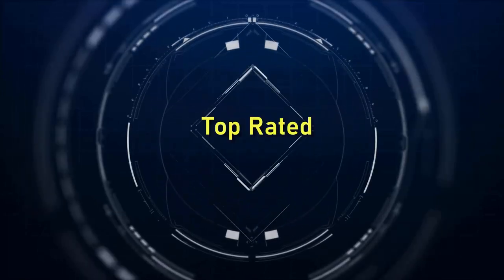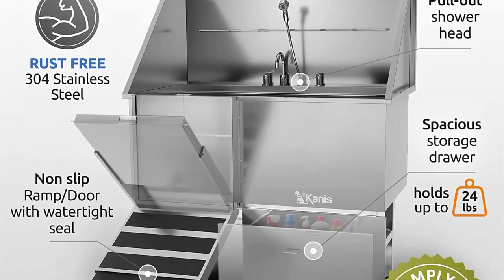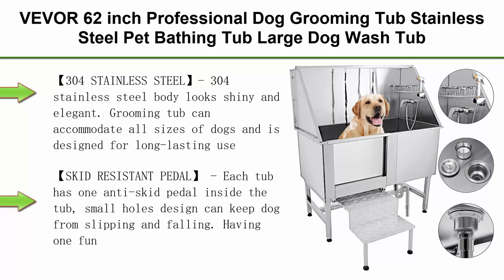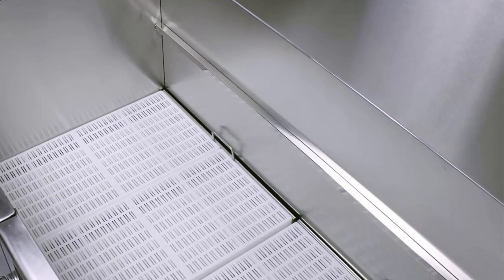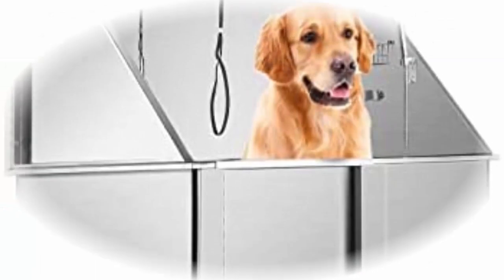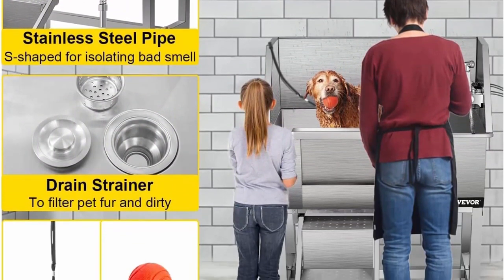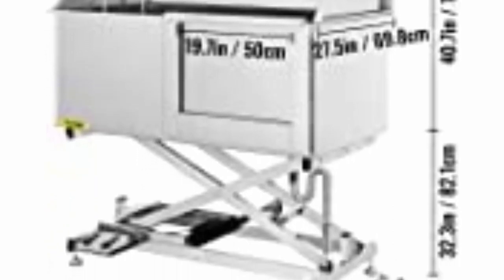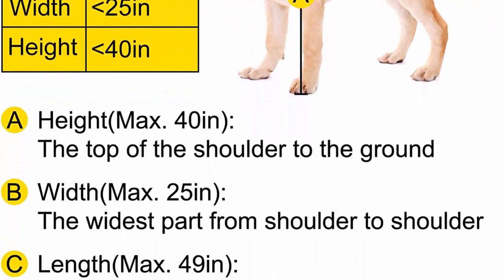✅ Unbelievable! These Are the 10 BEST Dog Grooming Tubs of 2023!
10 Best Dog Grooming Tub from amazon;

Top 1:Flying Pig 62" Stainless Steel Pet Dog Grooming Bath Tub

Top 2:KANIS Professional Stainless Steel Dog Bathing Station - Dog Grooming Tub w/Ramp, Storage Drawer, Floor Grate and Faucet/Dog Bathtub for Large,Medium and Small Pets - Dog Washing Station for Home (50")

Top 3:Cove Products 1.5m Fiberglass Electric Lifting Big Dog Grooming Tub

Top 4:VEVOR 62 inch Professional Dog Grooming Tub Stainless Steel Pet Bathing Tub Large Dog Wash Tub with Faucet Walk-in Ramp Accessories Dog Washing Station Pet Bath Tub

Top 5:Flying Pig 50" Stainless Steel Pet Dog Grooming Bath Tub with Walk-in Ramp and Accessories (Left Door/Right Drain)

Top 6:PawBest Stainless Steel Dog Grooming Bath Tub with Ramp, Faucet, Hoses and Loops (50" Bathtub)

Top 7: 50 inch Over-Size Professional Stainless Steel Dog Grooming Bathtub Station wash Shower Sink with Faucet Walk-in ramp and Accessories pet Grooming Bathtub Station

Top 8:VEVOR 34" Pet Grooming Tub Stainless Steel Dog Wash Station Pet Washing Station and Dog Bath Tub Water-Resistant Grooming Tub for Dogs with Removable Door and Ladder on The Left

Top 9:VEVOR 50" Electric Pet Dog Grooming Tub Stainless Steel X-Style Electric Lift Height Dog Bath Tub Pet Washing Station with High Pressure Sprayer and Plate Dog Wash Tub Right Door

Top 10:VEVOR Dog Grooming Tub, 38" Pet Wash Station, Professional Stainless Steel Pet Grooming Tub Rated 180LBS Load Capacity, Non-Skid Dog Washing Station Comes with Ramp, Faucet, Sprayer and Drain Kit

Looking for the best dog grooming tubs of 2023? Look no further! In this video, we'resharing with you the 10 best dog grooming tubs on the market today. From top-of-the-line models to affordable options, we've got you covered!

Whether you're a new dog owner or you're just looking for a new way to groom your dog, these dog grooming tubs are sure to meet your needs. From sleek and modern designs to easy-to-use systems, we've got you covered! So what are you waiting for? Check out these 10 best dog grooming tubs of 2023 today!